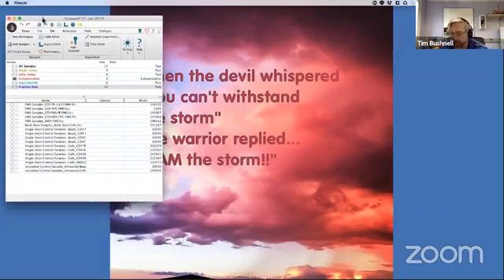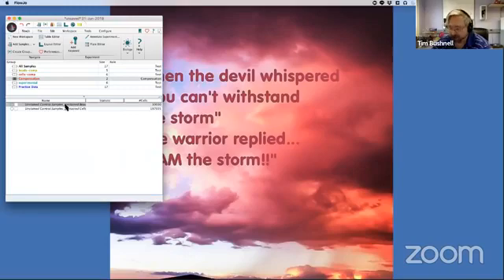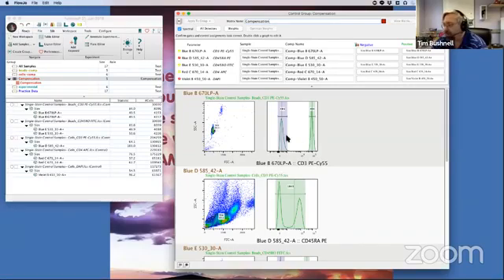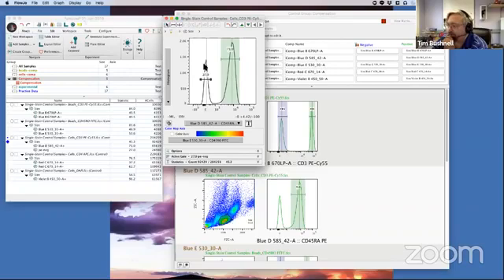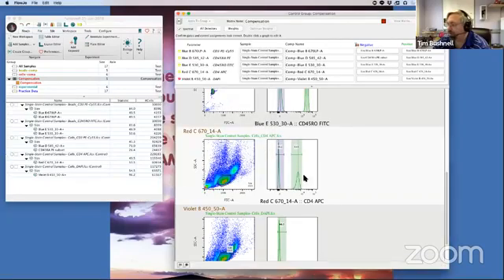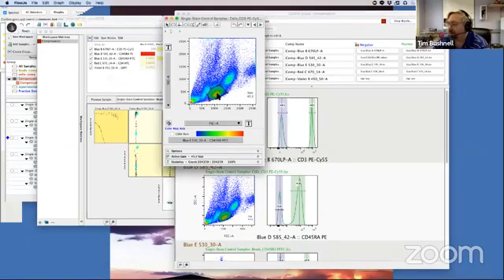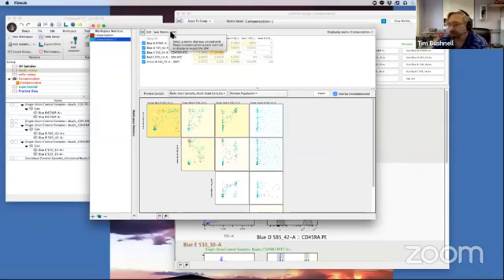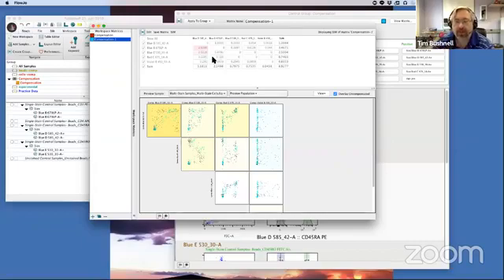Expert Cytometry Teaching Point: Compensation in FJX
Learn how to perform compensation in FlowJo X